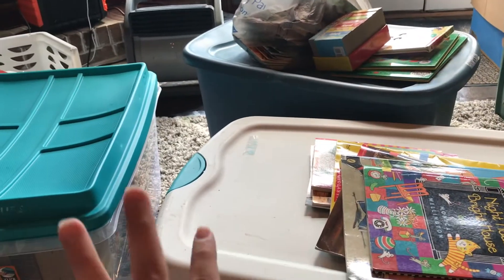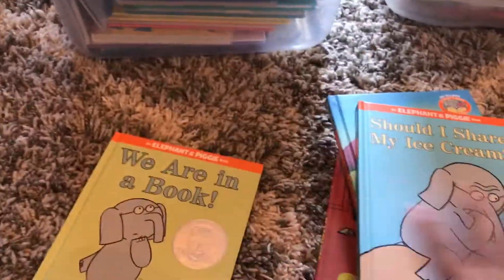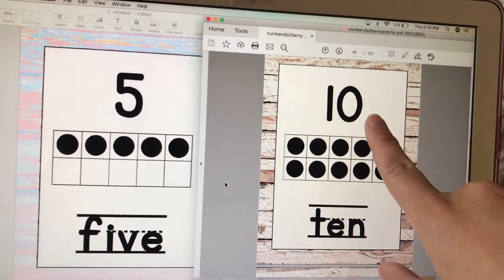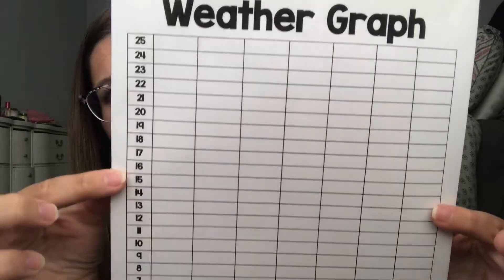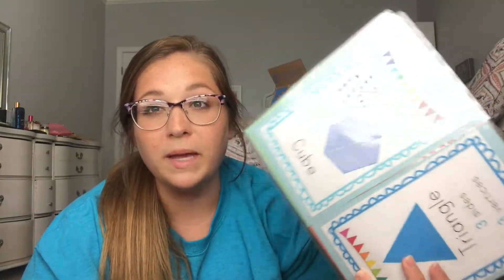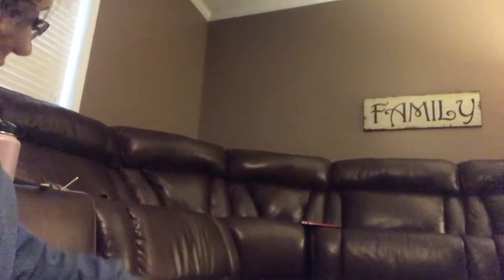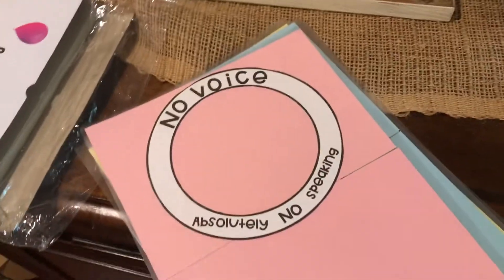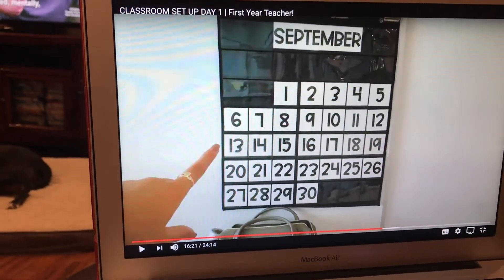CLASSROOM SUMMER PREP PART 2 | First Year Kindergarten Teacher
Hi friends! Here is the second part of what I did this summer to prepare for the school year! Hope you all enjoy(:

amazon wishlist